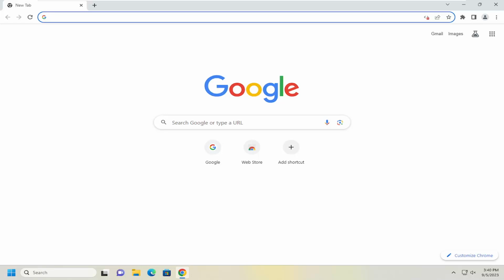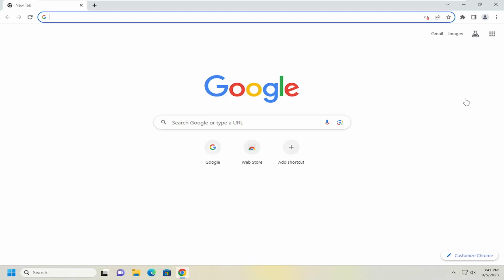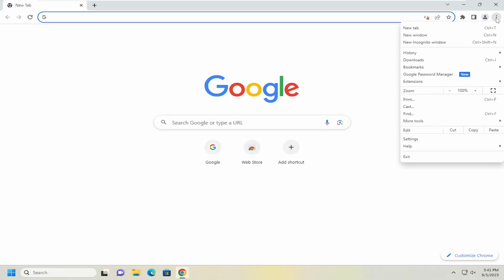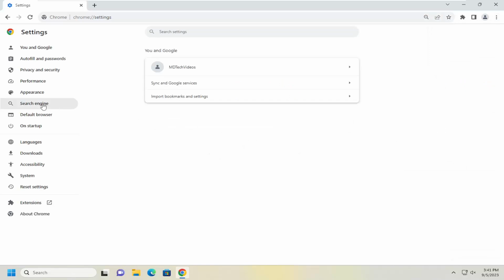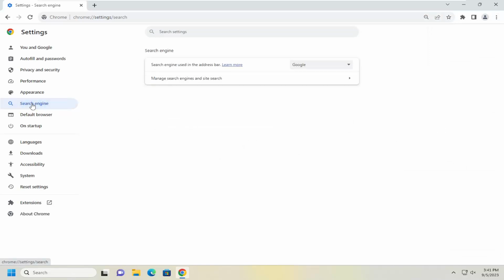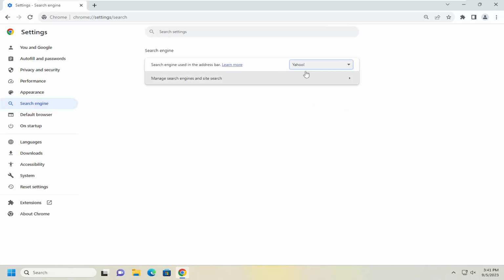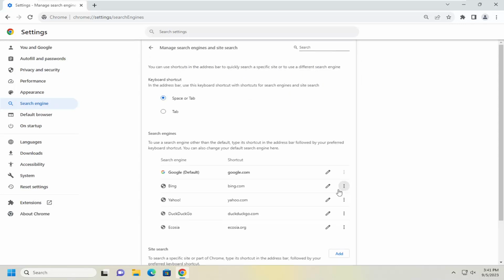Fix Google Chrome Search Engine Changing to Yahoo [Easy Guide]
Google Chrome remains the most popular desktop browser out there. It has excellent extension support and works seamlessly with its other services like Gmail, Google Docs, and more. While Google Search is the default option on Chrome, many have noticed Google Search changing to Yahoo out of nowhere. If you’re as annoyed as us, here are the best ways to fix Google search switching to Yahoo in Chrome.

Issues addressed in this tutorial:
how to fix google chrome search engine changing to yahoo
how to change search engine from yahoo to chrome
chrome search engine keeps changing to yahoo
chrome default search engine changed to yahoo
how to change search engine from yahoo to google
why does my chrome search engine keep changing to yahoo